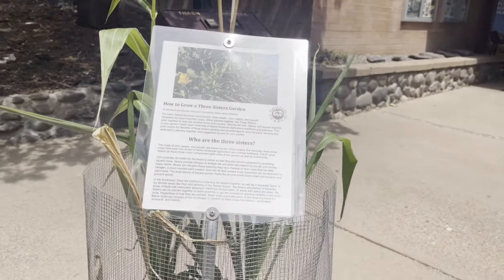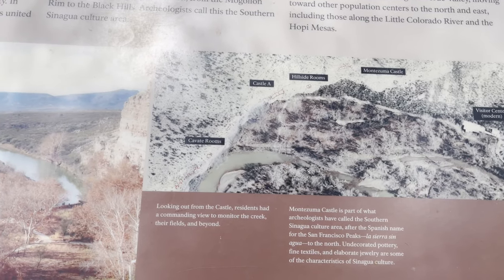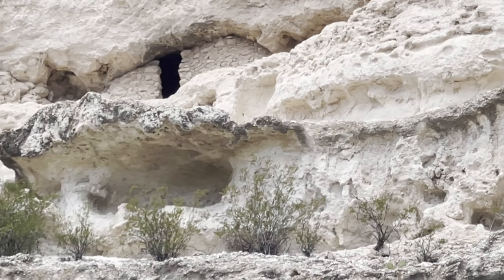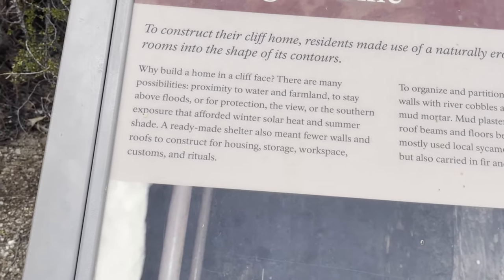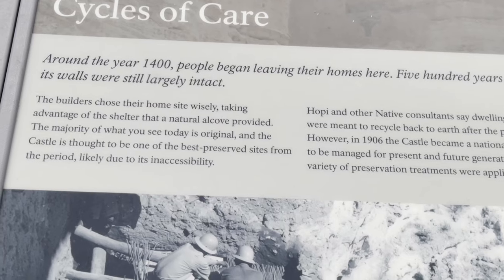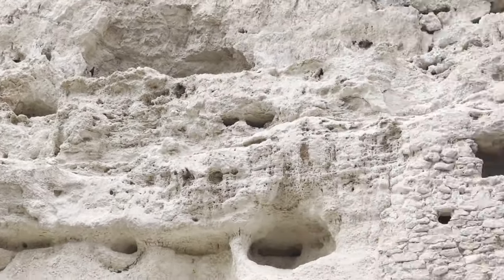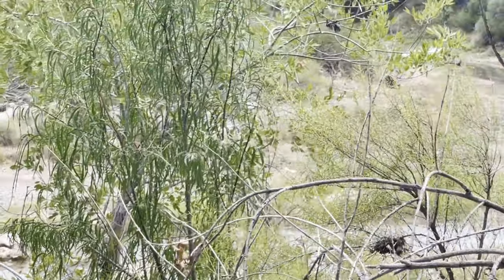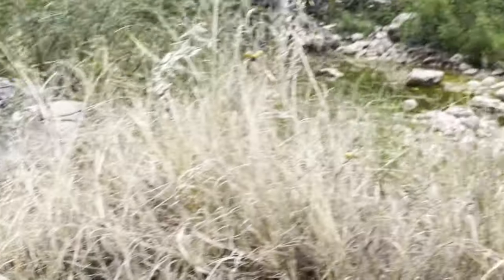DISCOVER THE MAJESTY OF MONTEZUMA CASTLE NATIONAL MONUMENT!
Montezuma Castle is a well-preserved ancient cliff dwelling located in Camp Verde, Arizona. This national monument is one of the most iconic and well-preserved examples of cliff dwellings in the United States. Here's an overview:

Historical Significance:
Ancestral Puebloans: Montezuma Castle was built and inhabited by the Sinagua people, who were part of the Ancestral Puebloan culture. The Sinagua lived in the region from around 1100 to 1425 AD.
Cliff Dwelling: The structure is a five-story, 20-room cliff dwelling built into a limestone cliff. It’s about 90 feet (27 meters) above the valley floor, providing both protection and a vantage point.

Misnomer: The site was named "Montezuma Castle" by early European settlers who mistakenly believed it was connected to the Aztec emperor Montezuma. However, the site has no relation to the Aztecs.

Architecture:
Construction: The Sinagua used natural materials, including local limestone and wooden beams, to construct the dwelling. The structure’s height in the cliff was strategically chosen for defense and to avoid seasonal flooding.

Rooms: The castle consists of multiple rooms used for living, storage, and ceremonies. The cliff face provided insulation against the harsh desert climate, keeping the interior relatively cool in summer and warm in winter.
Archaeological Insights:

Artifacts: Excavations have uncovered various artifacts such as pottery, tools, and textiles, giving insights into the daily lives of the Sinagua people.
Abandonment: Around 1425 AD, the Sinagua mysteriously abandoned Montezuma Castle and other nearby settlements. The reasons are still debated, with theories ranging from drought, resource depletion, to social or environmental factors.
Visiting Today:

Location: Montezuma Castle is located about 50 miles south of Flagstaff and 90 miles north of Phoenix, making it accessible for day trips.
Visitor Experience: The site is managed by the National Park Service, and visitors can walk along a trail that provides views of the castle. There is also a visitor center with exhibits on the Sinagua culture and the natural history of the area.

Montezuma Well: A separate part of the monument, Montezuma Well, is located nearby. This natural limestone sinkhole was also used by the Sinagua and other indigenous peoples for irrigation.
Montezuma Castle offers a fascinating glimpse into the ingenuity and adaptability of the ancient people who once thrived in Arizona's harsh desert environment.